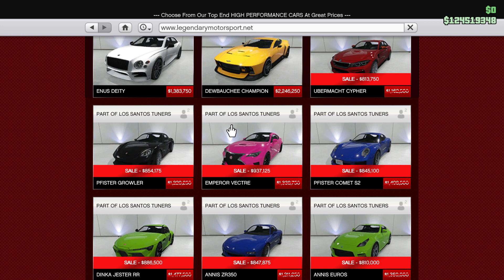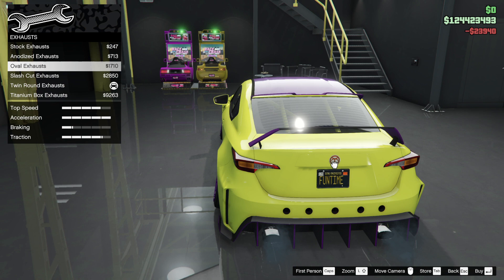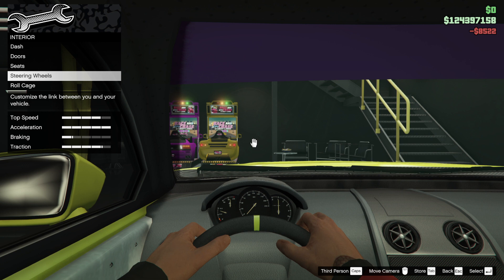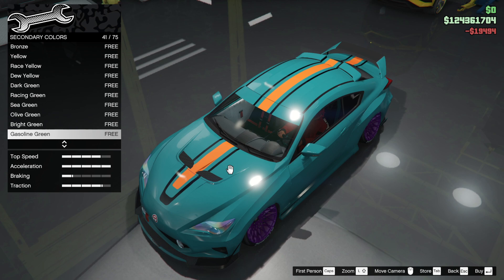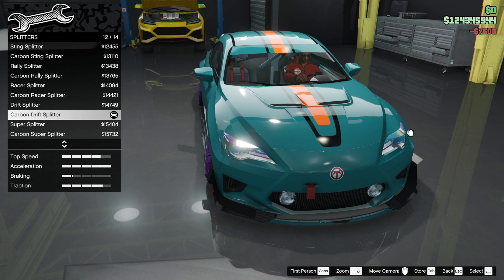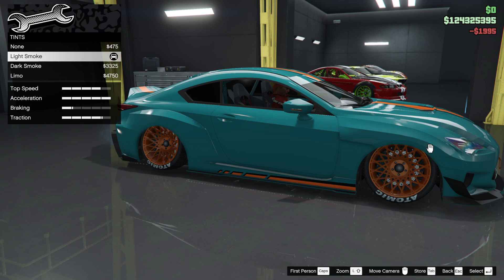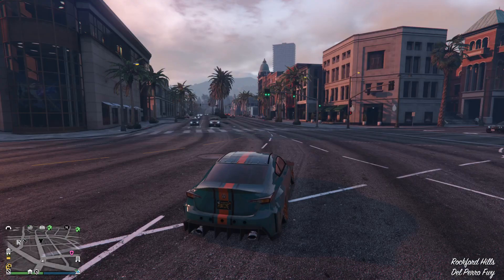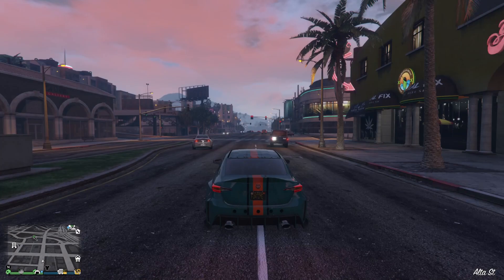GTA V Review | Emperor Vectre | SALE Lexus RC F | Race Performance & Customisation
What a car, buy it.